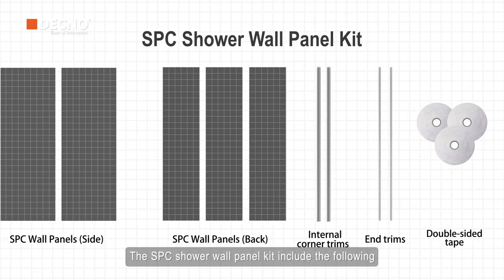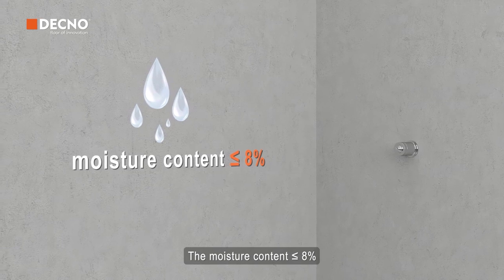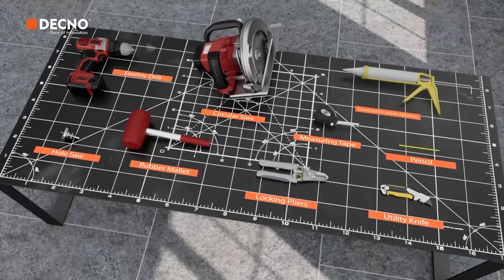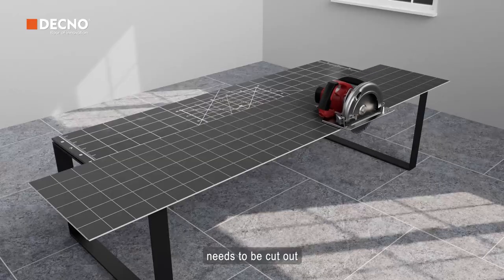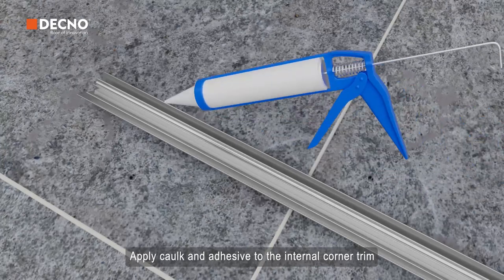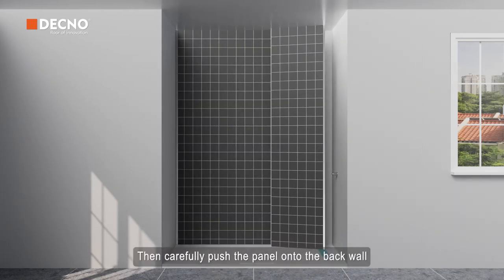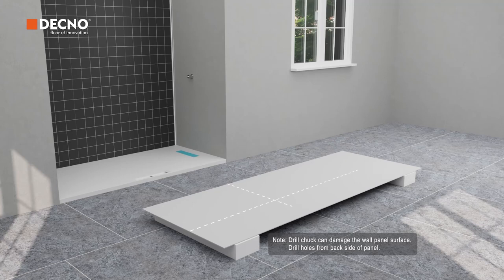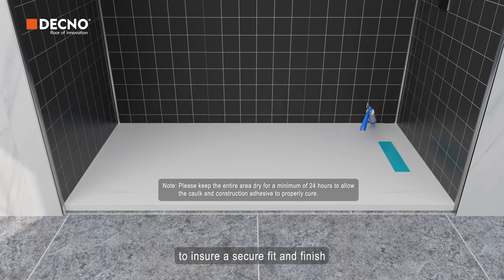SPC Shower Wall Panel Kit--DECNO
SPC Wall Panels
Internal corner trim
End trims
Double-sided tape

Everything is shipped in one box
Precautions
Check wall flatness
1. Wall flatness ≤ 2mm within 2m
The wall surface should be dry, free from impurities, delamination, voids and other defects.

Check wall moisture content
2. The moisture content of the wall ≤ 8%, otherwise, dehumidification should be carried out or appropriate moisture-proof measures should be taken.

Acclimation
3. The wall panels need to be left in the room for 24 hours. The room temperature should preferably be between 15℃ and 25℃ for 24 hours before, and after installation.

Remove all shower hardware and decorations, including but not limited to: Faucet handles, escutcheons, filler spouts, towel bars, and soap dishes.

All plumbing and electrical work inside the walls must be finished prior to installing the wall panels.

Installation tools
"Measuring Tape
Utility Knife
Locking Pliers
Construction Grade Adhesive
Silicone
Rubber Mallet
Circular Saw
Hole Saw"

Installation
Measuring
Measure the width and height of each wall at the installation area. Determine the size of the wall panels.

Cutting panels to size
Circular saw is recommended. The interlock system where the wall panels join at the wall corner needs to be cut out.

Apply adhesive and tape
Apply double-sided construction tape to the panel's back.
"Apply construction grade adhesive to the spaces between the tapes.
1″ Space - Between Panel Edge & Adhesive Application
2″ Space - Between Construction Adhesive Application"

① Left back panel
Apply adhesive to the back of the internal corner trim and install it to the place.
Cut out the interlock system on the left side.
Fill the trim channel with caulk, then position the panel at approximately 30 degrees, push the cut edge into the trim channel and then push the panel towards the back wall.
Lightly tap on panel with a rubber mallet from top to bottom to ensure it is tightly connected to the wall.

② Center back panel
Position the panel at an angle of approximately 35 degrees, and carefully push the tongue edge into the first panel’s groove edge.

③ Right back panel
Refer to the above steps to install the inside corner strips and wall panels at the same time.

Plumbing cut-outs
Measure cut-out locations for plumbing fixtures and mark them on the back of the appropriate panel(s).
Note: Drill chuck can damage the wall panel surface. Drill holes from back side of panel.

④ Left side panel & ⑤ Right side panel
Insert the panels into the interior corner trims at approximately 30 degrees.

Caulk corners and edges
Properly caulk around the SPC shower wall panel to insure a secure fit and finish.
NOTE: Please keep the entire area dry for a minimum of 24 hours to allow the caulk and construction adhesive to properly cure.